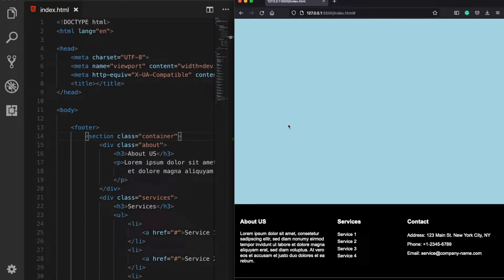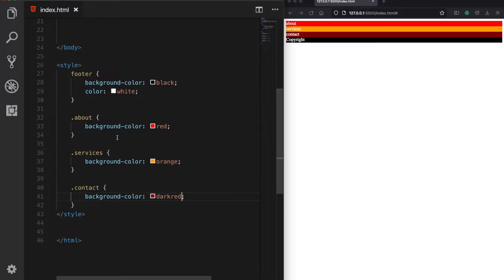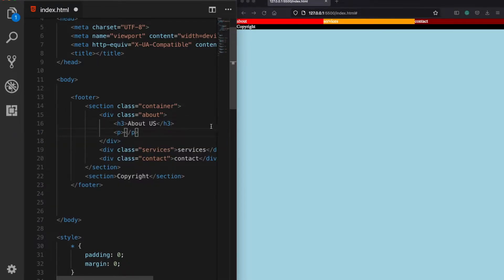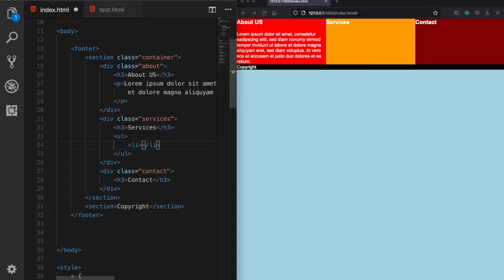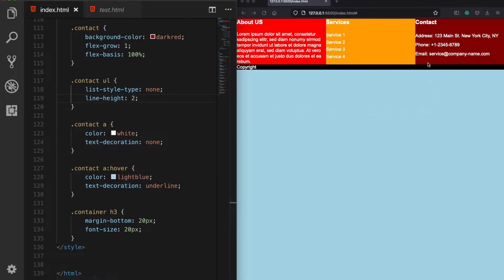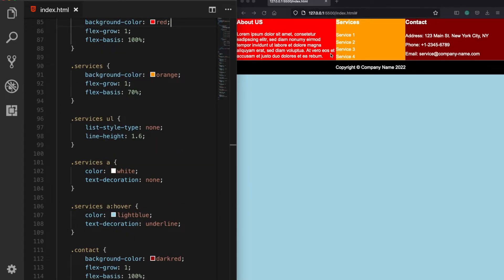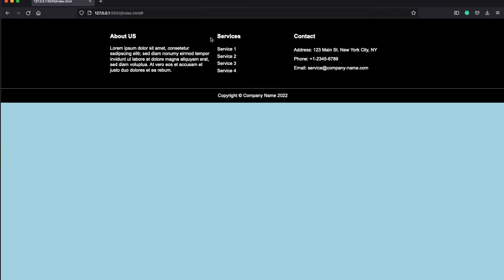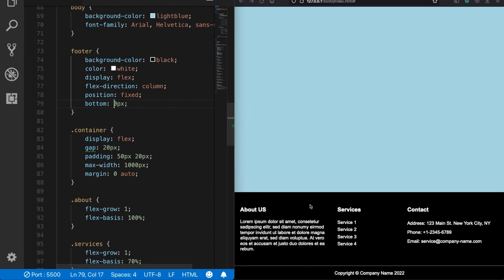Responsive Footer with CSS Flexbox | Creating A Simple Footer with HTML & CSS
Learn to create a simple responsive footer with CSS Flexbox.